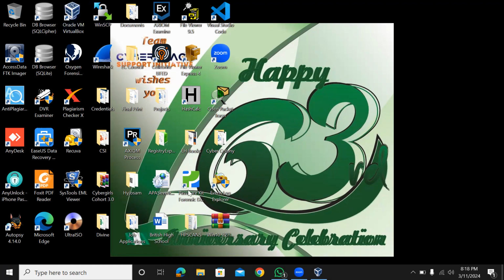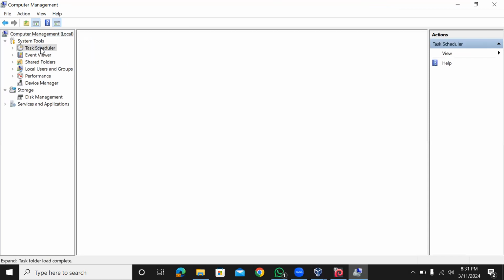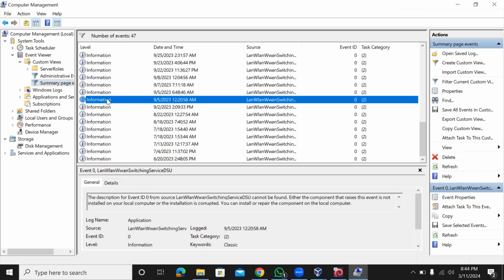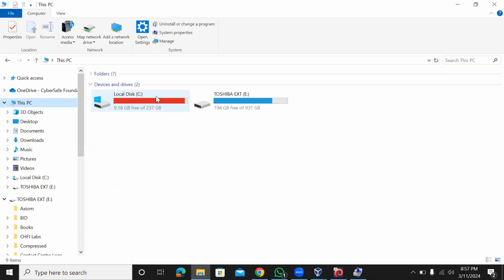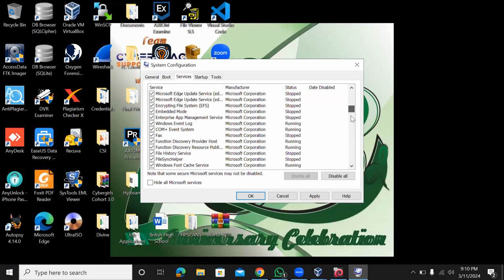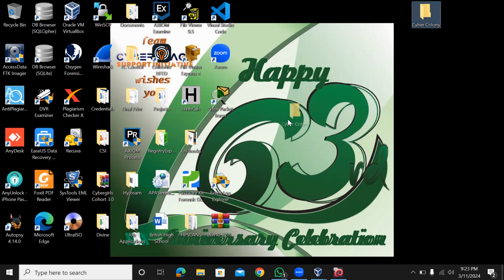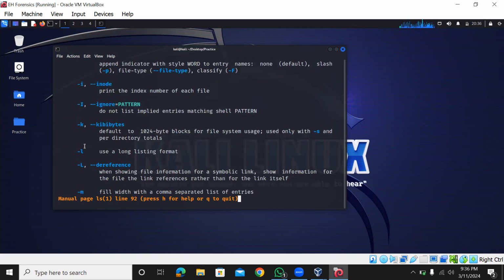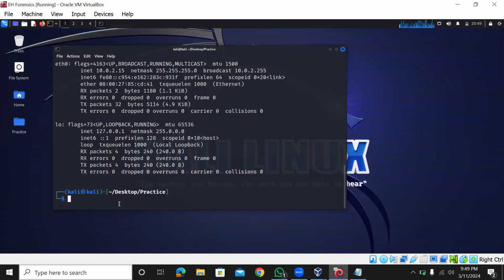Great Lecture on Windows Requirement and Loading Linux based OS